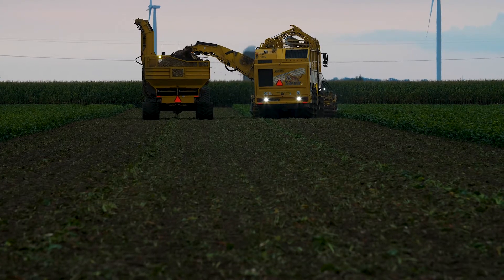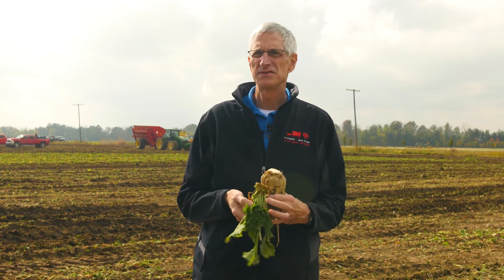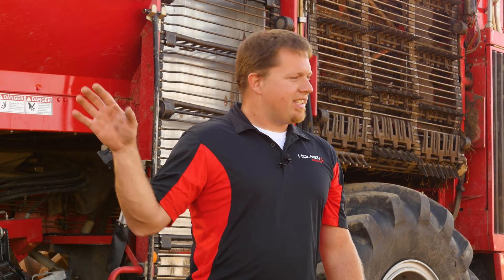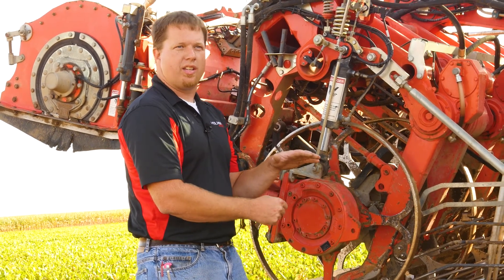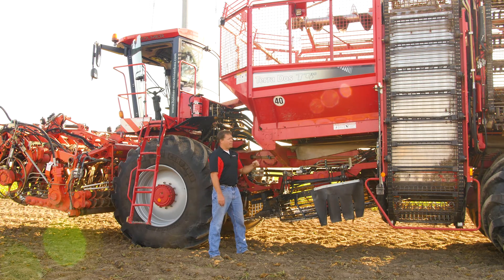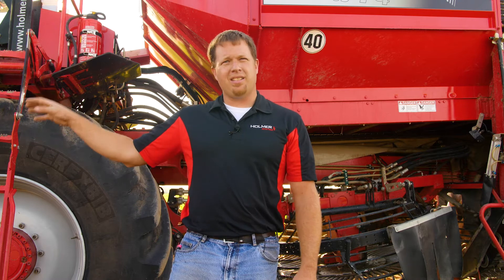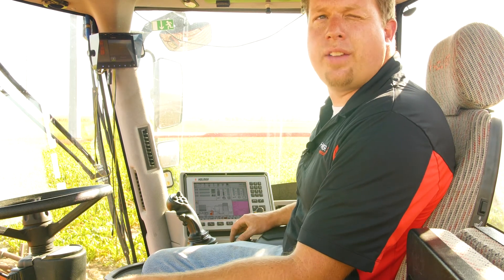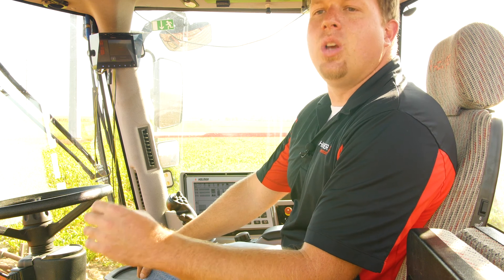2017 Holmer Harvester Video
In the Fall of 2017, our Agronomy department teamed up with sugarbeet harvester distributors to create harvester operation videos.  New harvesting technologies combined with longer campaigns and changing weather make it imperative that a good quality beet goes into our storage piles.